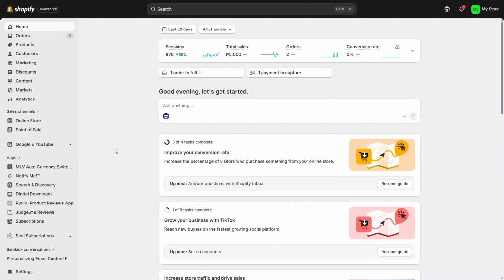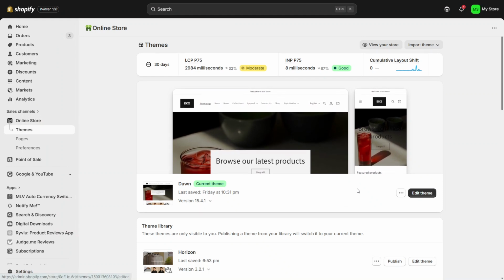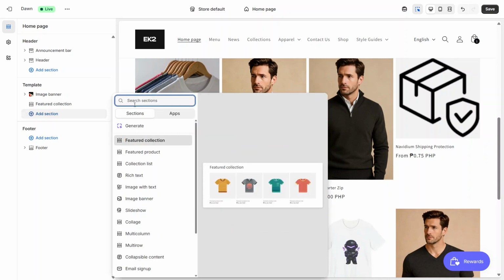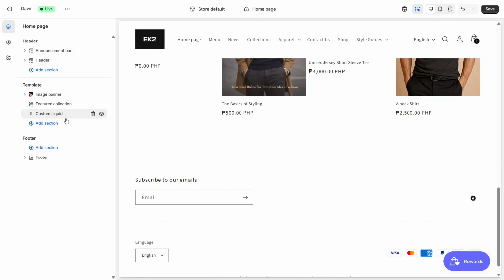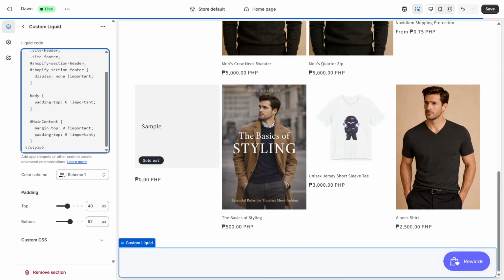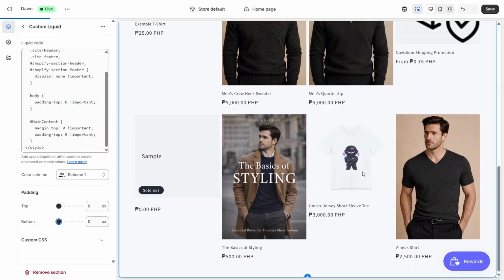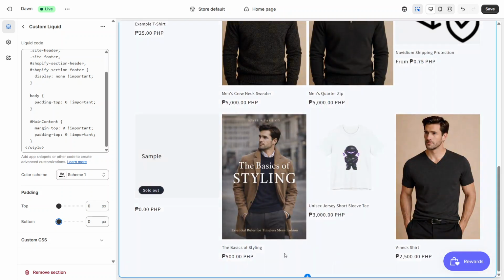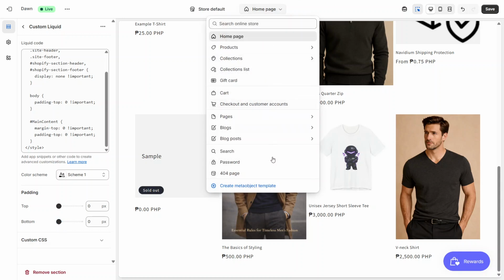How To Remove Header And Footer From A Specific Page In Shopify (2026) | Page Templates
This tutorial shows how to remove header and footer from a specific page in Shopify using page templates in the current Shopify admin. You’ll learn how to create or edit a custom page template, remove the header and footer sections for that page only, and assign the template without affecting the rest of your store. The video walks through the Theme Editor, explains when a no-header or no-footer template is needed, and shows how to preview changes safely before publishing. This method is updated for 2026 and reflects the latest Shopify theme editor layout, so you can follow the correct steps without outdated menus. Ideal for landing pages, checkout-style pages, or custom layouts that need a clean design.